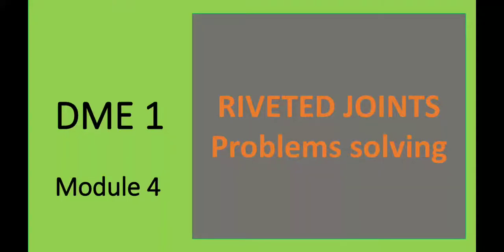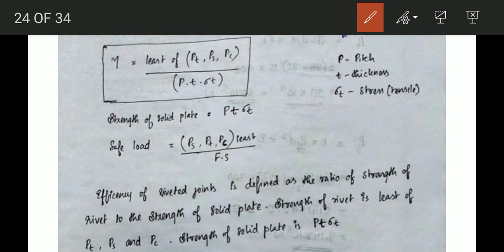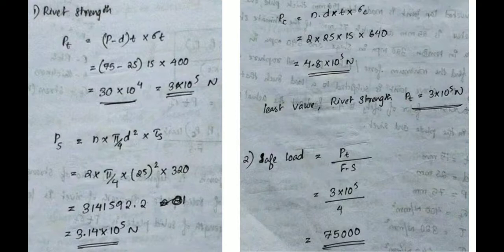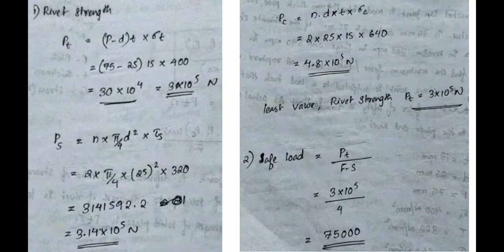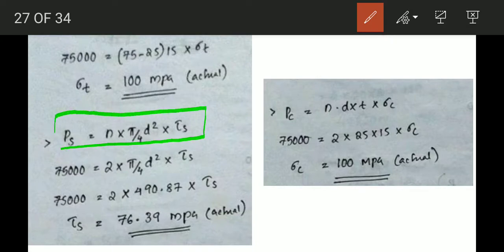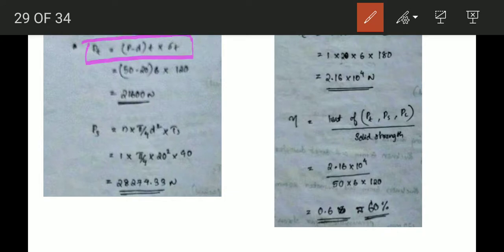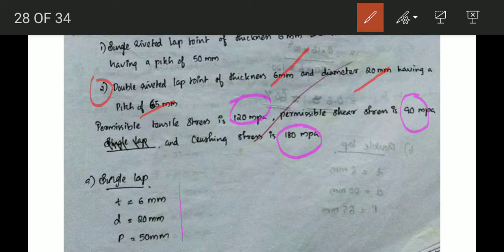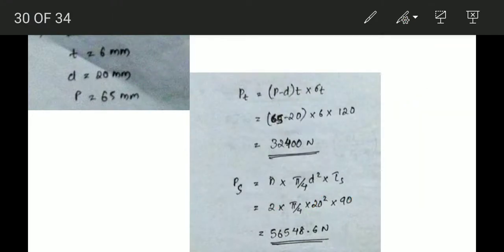DME 1, module 4, riveted joints problems solving (25/09/2020)